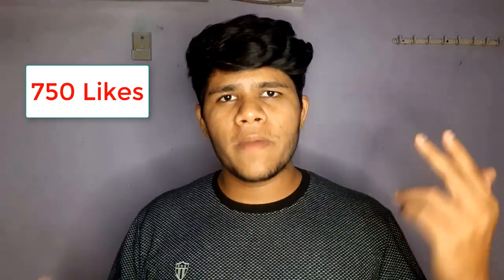CODFISH : So we are going under Beatbox Tutorial in Hindi | Part 2